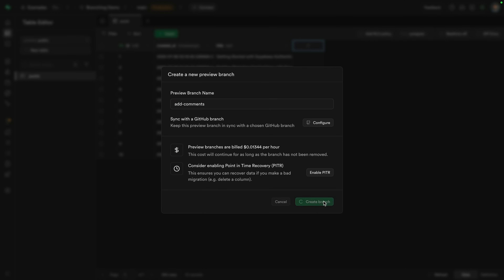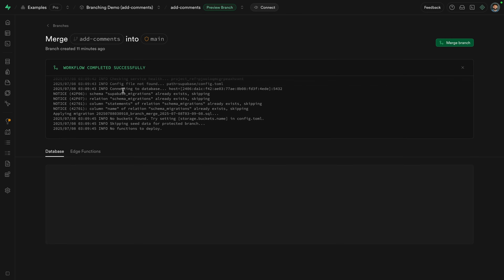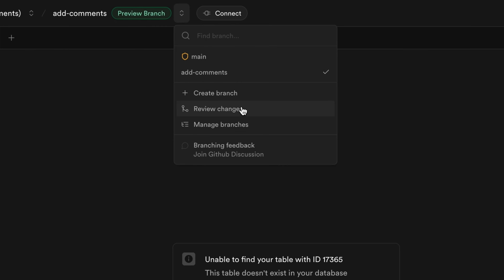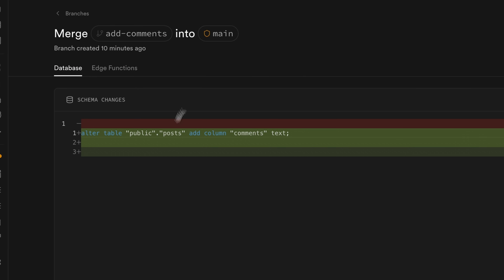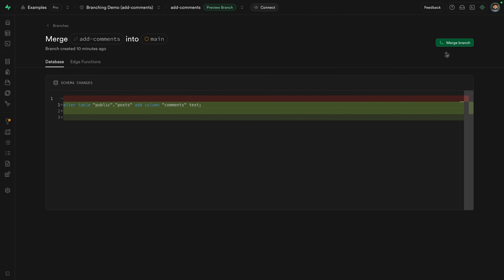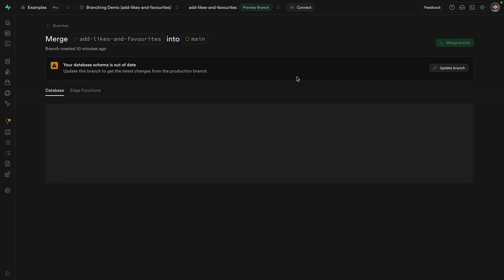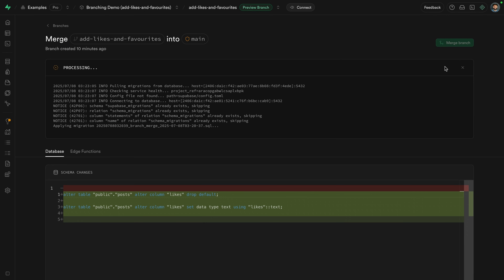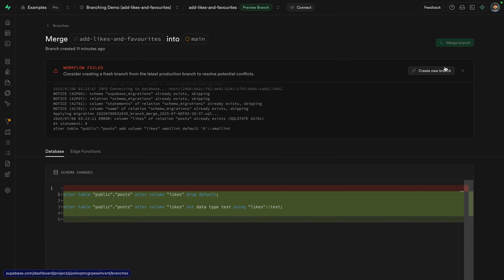Branching just got a whole lot easier!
Supabase Branching allows you to spin up clones of your Database and Edge Functions to use during feature development. In this video, Jon Meyers demonstrates how to manage branches directly in the Supabase Dashboard - great for quickly prototyping ideas! 🚀

00:00 Supabase Branching
00:12 Cloning your Database Schema and Edge Functions
00:28 Managing branches from Supabase Dashboard
00:42 Reviewing changes and Merging Branches
01:01 GitHub Integration to automate branching
01:16 Branching for AI Workloads